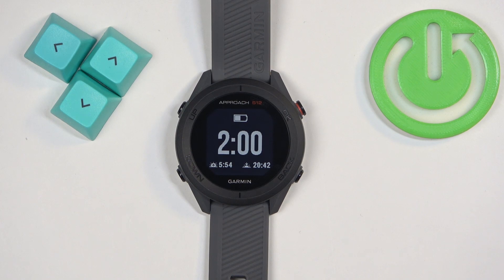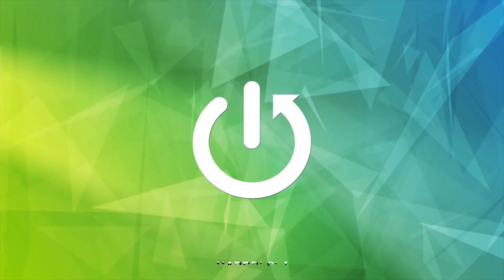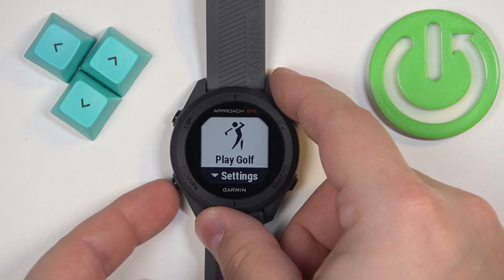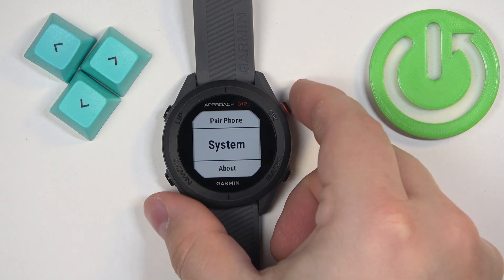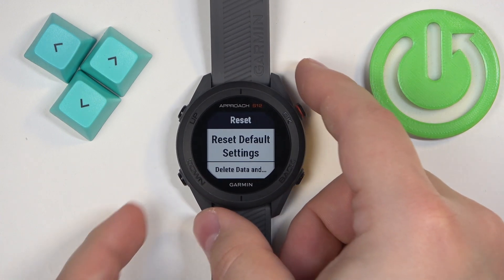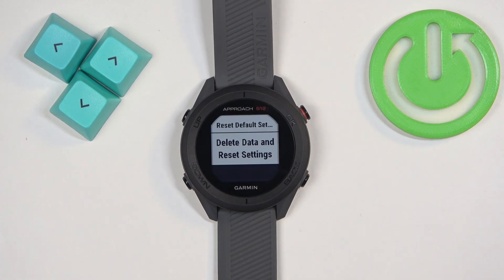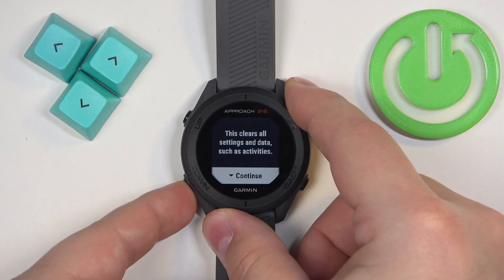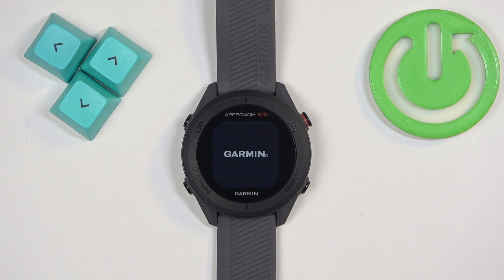How to Hard Reset GARMIN Approach S12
Performing a hard reset on the GARMIN Approach S12 is a way to restore the watch to its original factory settings. This process is particularly useful if the device encounters persistent technical issues or if you plan to hand it over to someone else and want to erase all personal data. Keep in mind that a hard reset will delete all user information and customizations, so it's advisable to back up any important data beforehand.

How to Factory Reset GARMIN Approach S12?
How to Restore GARMIN Approach S12 to Default Settings?
How to Erase All Data on GARMIN Approach S12?